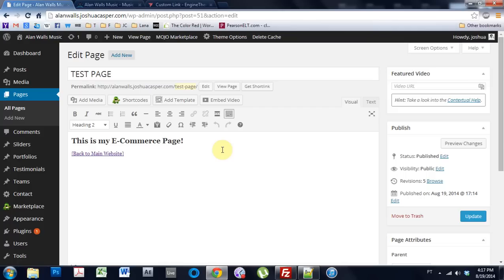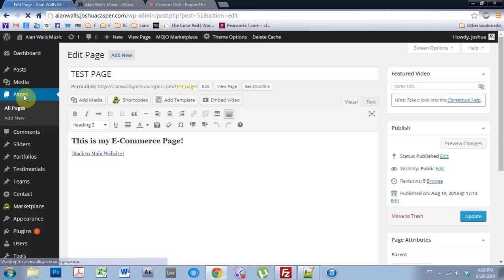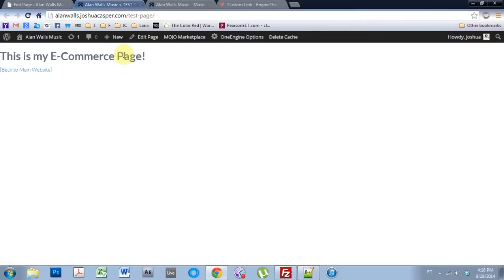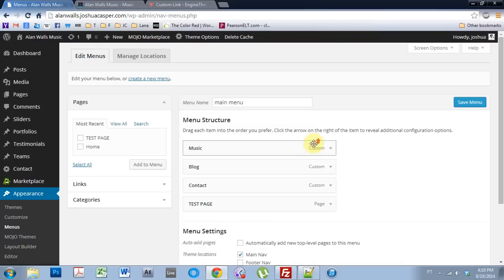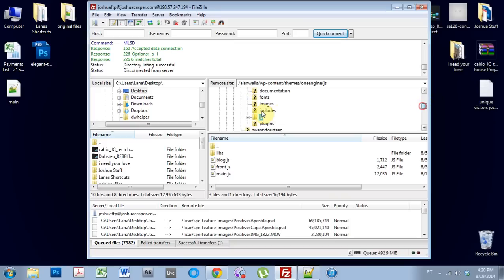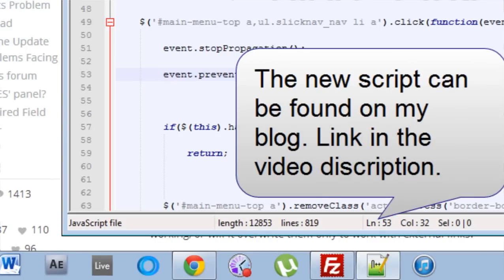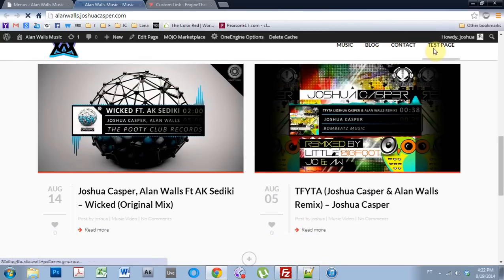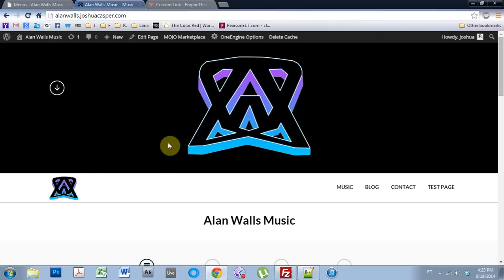One Engine Tutorial: New Page from Main Menu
Modify the javascript to allow external linking in the OneEngine theme. Linking to a new page on a one page wordpress theme can be a challenge. Let me help!